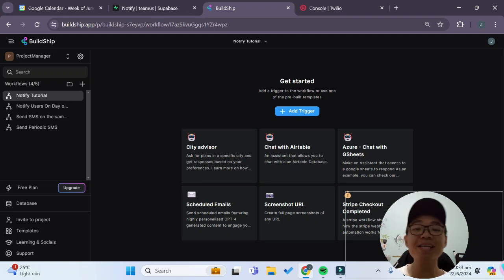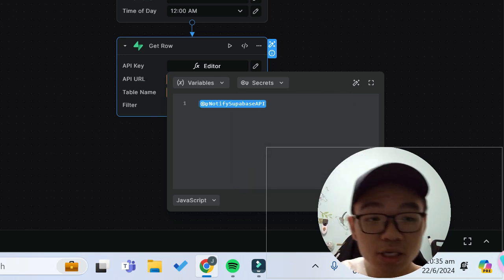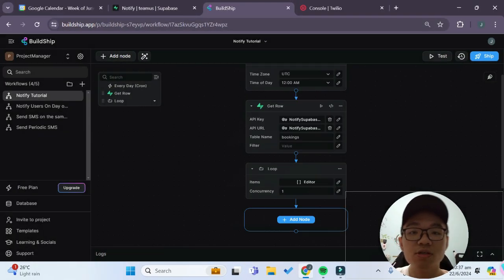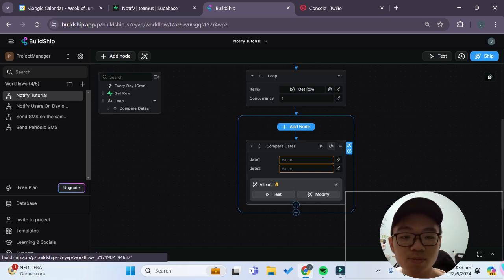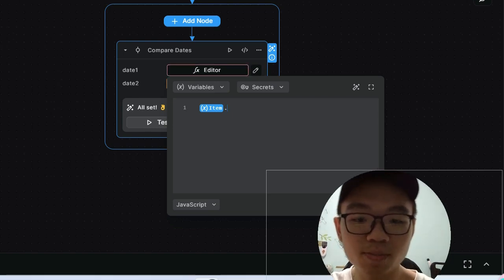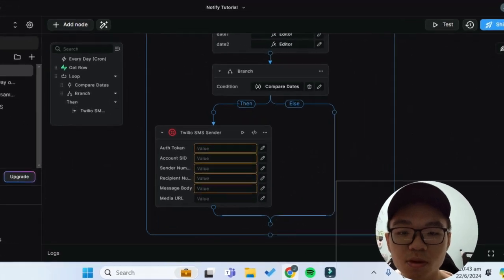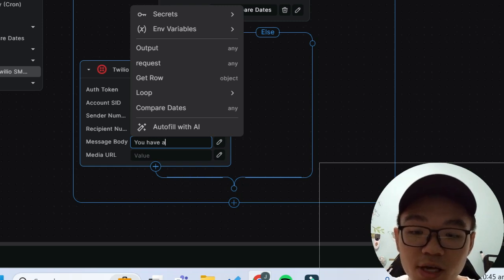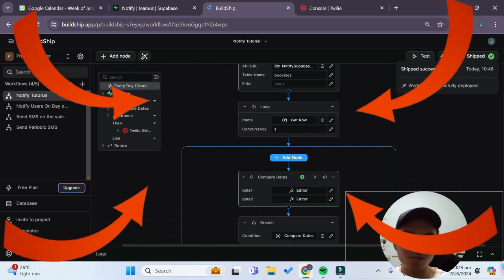Expert Guide: Trigger Notifications in Supabase and FlutterFlow with Buildship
In this expert guide, we dive deep into the world of triggering notifications in Supabase and FlutterFlow using Buildship. Learn how to set up timed FlutterFlow notifications with Buildship, explore scheduled notifications, and even delve into SMS notifications with Twilio SMS integration. Whether you're a beginner looking for a comprehensive FlutterFlow tutorial or an experienced developer seeking to enhance your notification system, this video has you covered. Join us as we unlock the potential of FlutterFlow, Supabase, and Buildship in creating a seamless notification experience.

Chapters
00:00 - Intro
00:24 - Buildship Cron Trigger
00:42 - Get Supabase Rows Node
03:07 - Compare Dates Custom Node
06:21 - Send Message with Twilio Node
08:24 - Test Workflow
08:42 - Ship Workflow
09:00 - Disable Workflow
09:08 - Outro